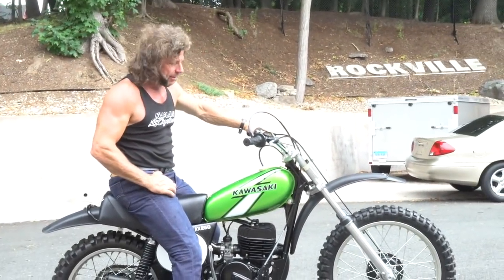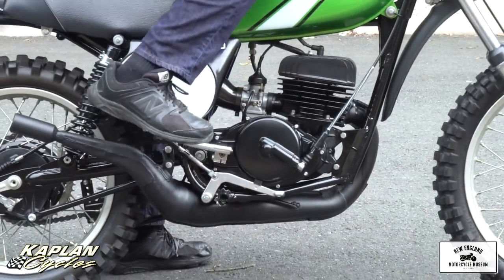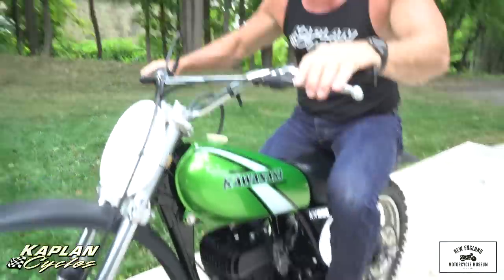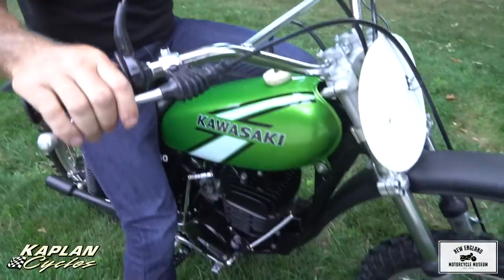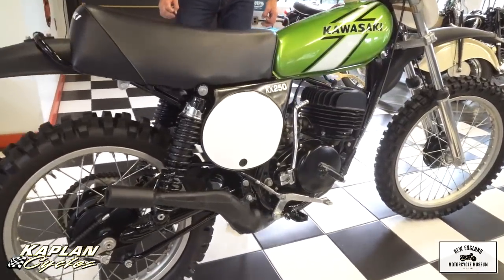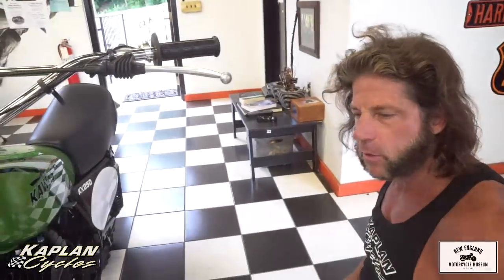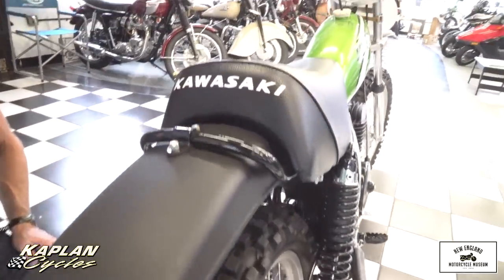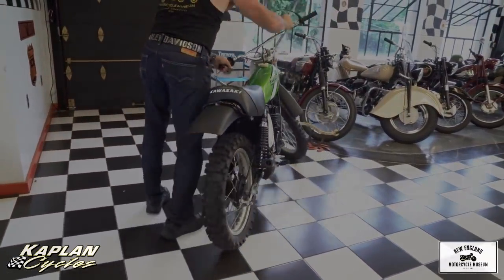1976 Kawasaki KX250A